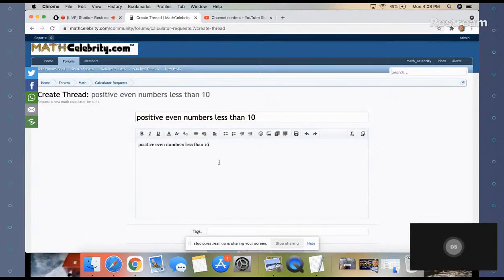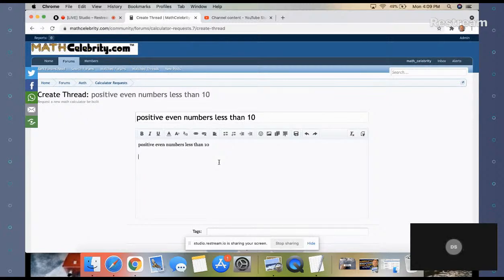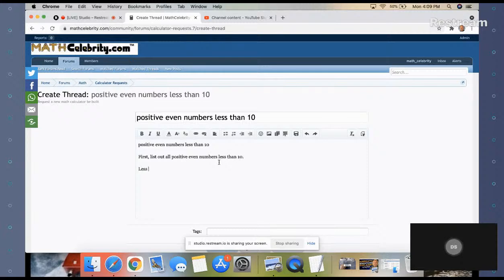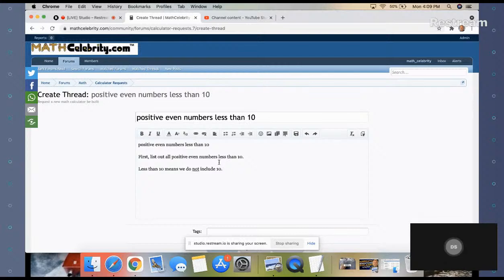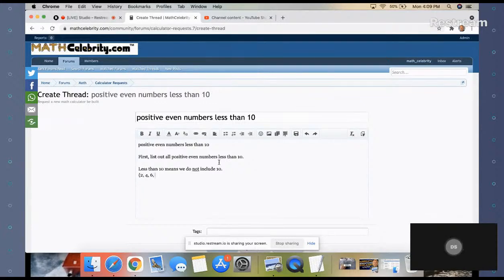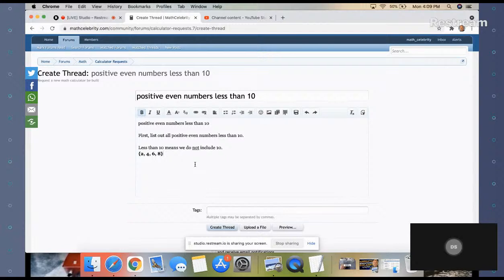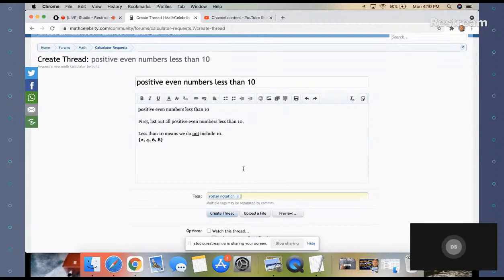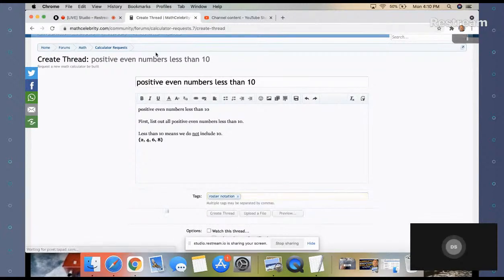positive even numbers less than 10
positive even numbers less than 10 using roster notation Get the tablet and products I use for math here: